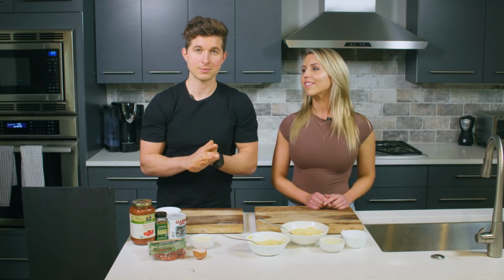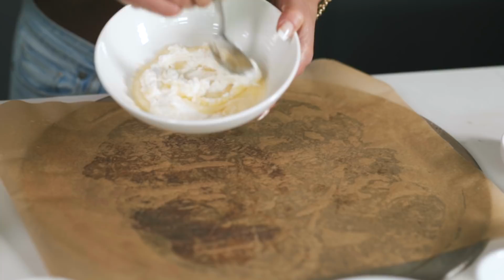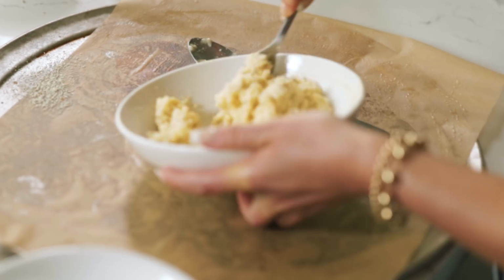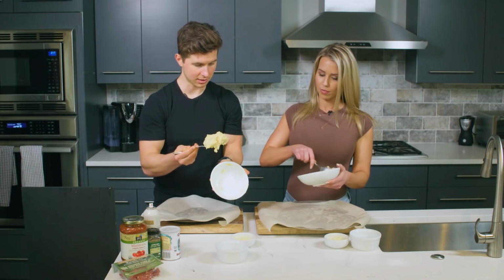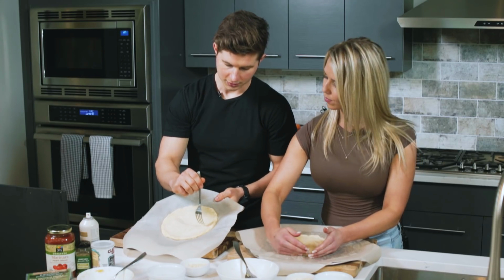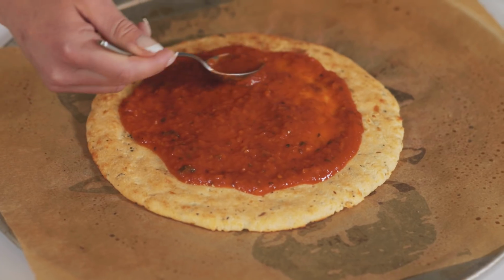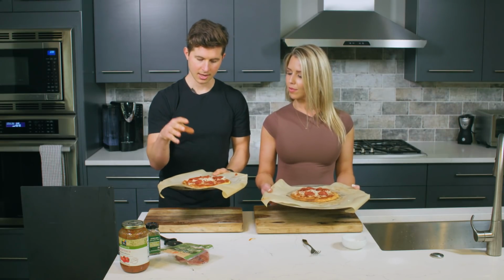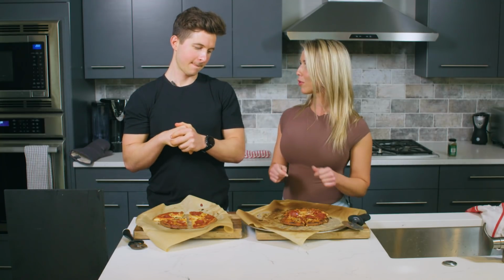Keto Pepperoni Pizza with Liv Langdon & Zach Rocheleau | Onnit Kitchen | Flexible Dieting Lifestyle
Looking for high-quality low-carb snacks and supplements? Check out the Onnit Keto Box and receive a monthly box of keto-friendly snacks, supplements, and recipes.

Just because you're Keto doesn't mean you can't indulge in some pizza with the family tonight. This week our very own Liv Langdon was joined by Zach Rocheleau, of The Flexible Dieting Lifestyle, and unofficial king of food porn, to show us a recipe for Keto Pepperoni Pizza that doesn't include a cauliflower crust but does pack in the flavor.